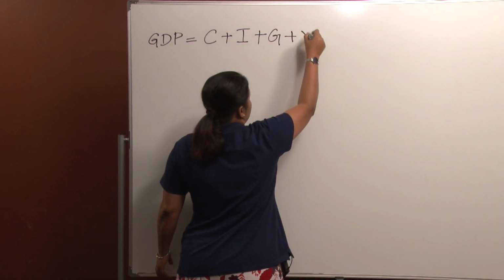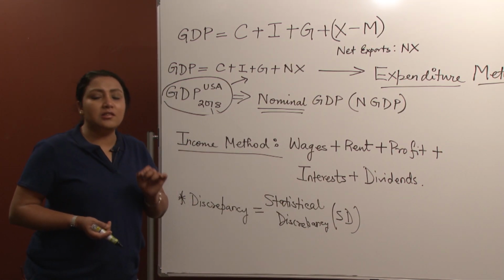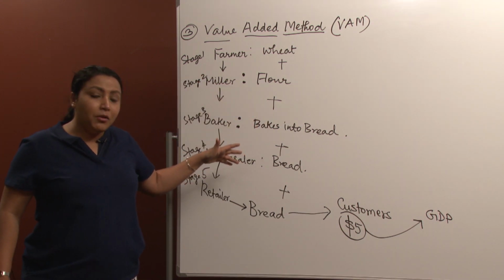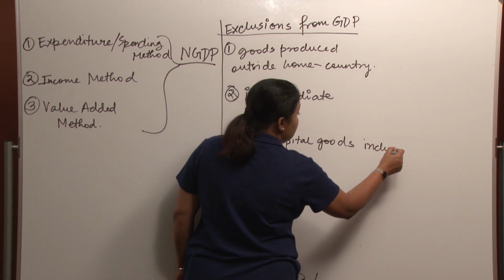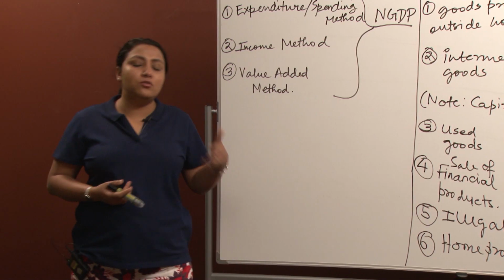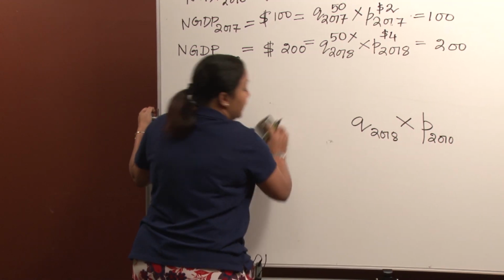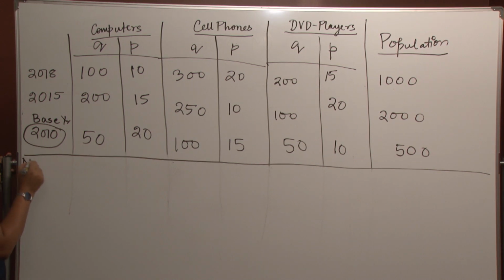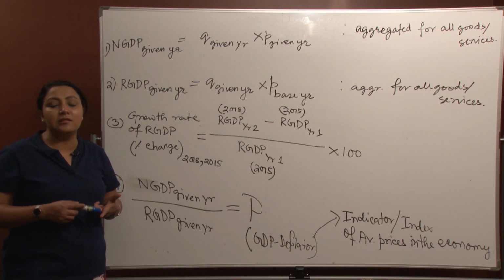Econ 600 Lecture 14: Gross Domestic Product (GDP)